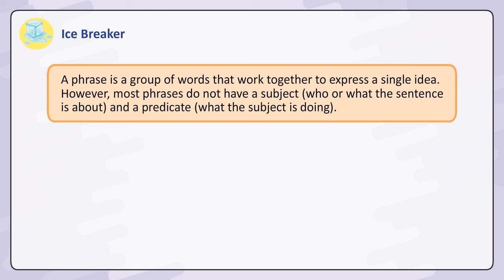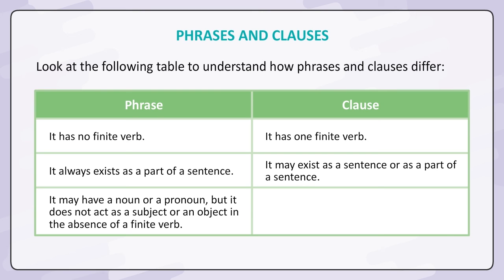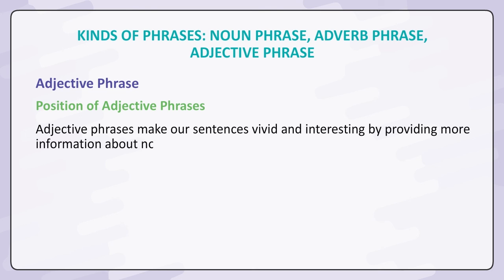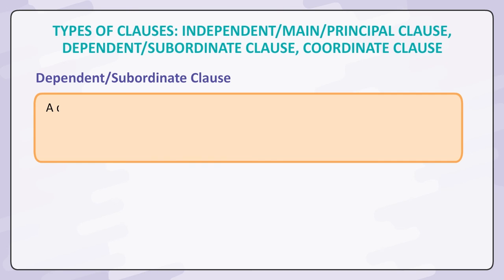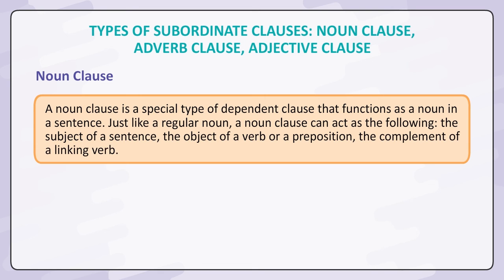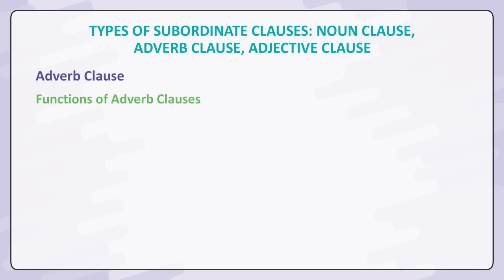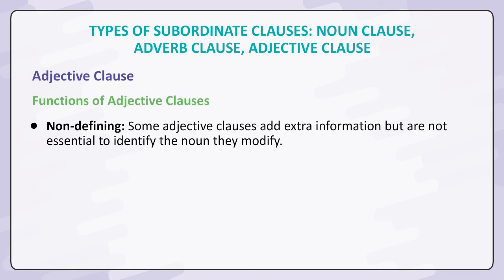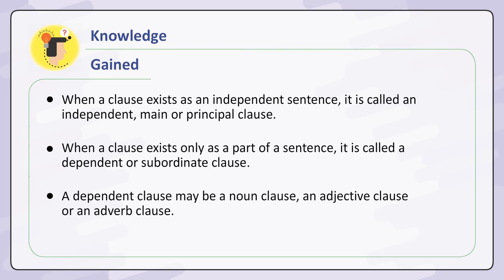Phrases and Clauses | English Grammar by Blueprint Digital | CBSE | NCERT